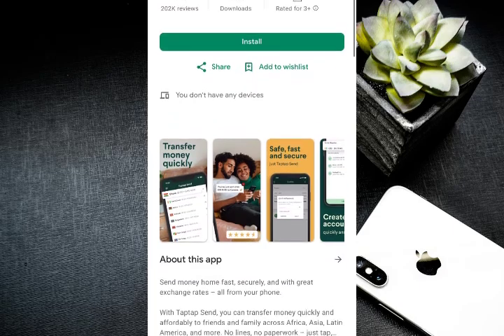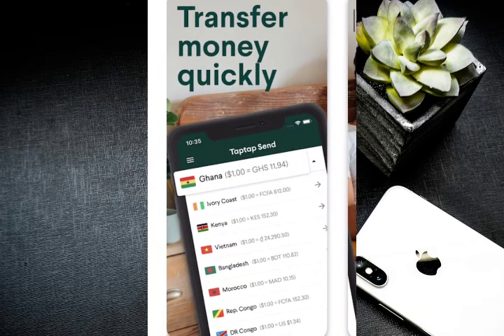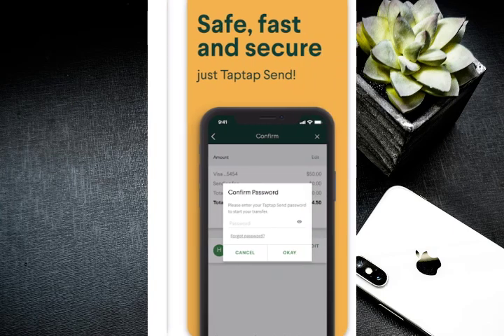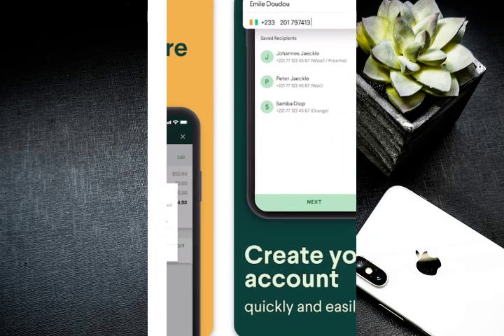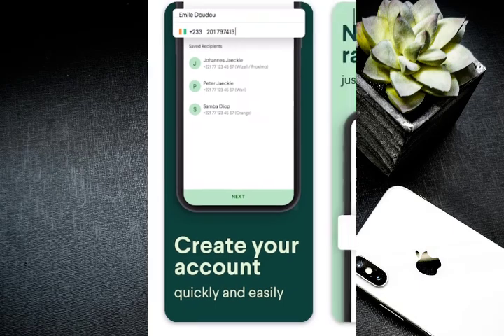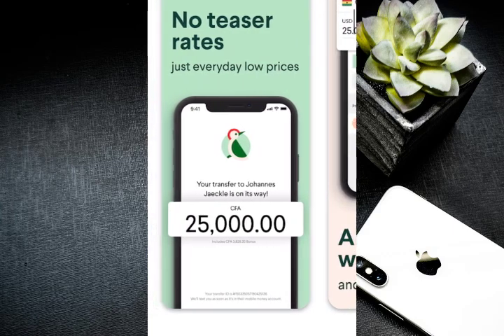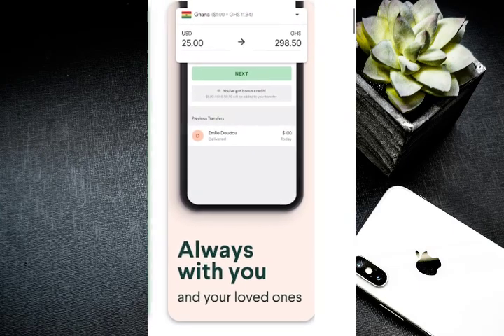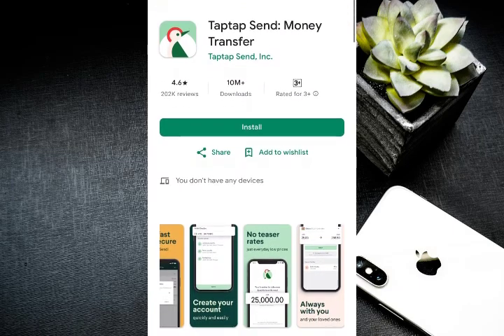How To Send Money From TapTap Send To Bkash - Step by Step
In This Video, you will learn about How To Send Money From TapTap Send To Bkash - Step by Step